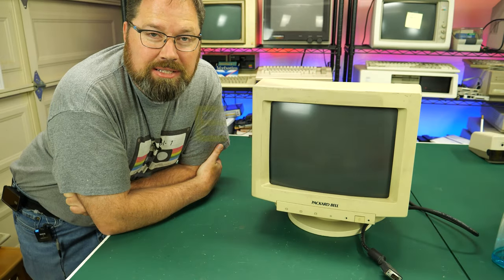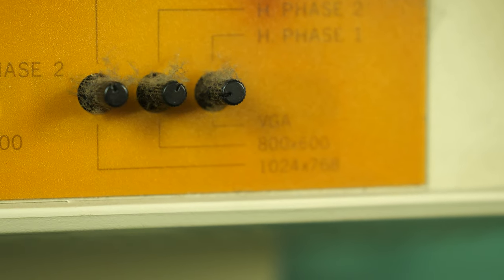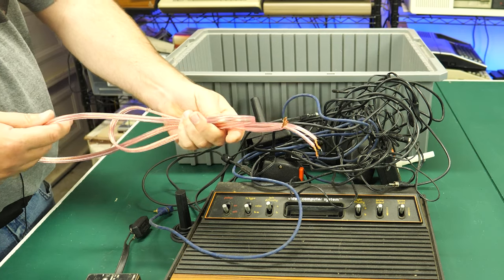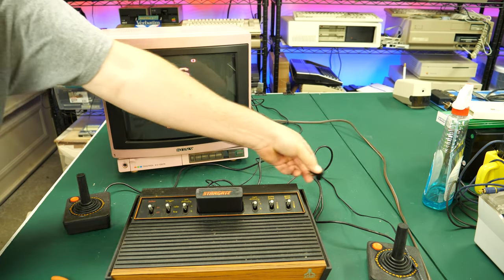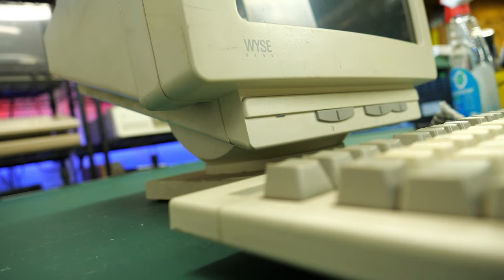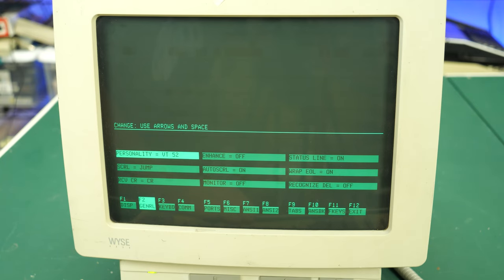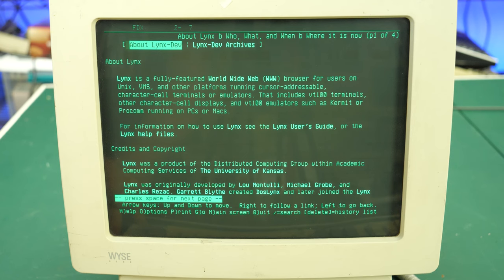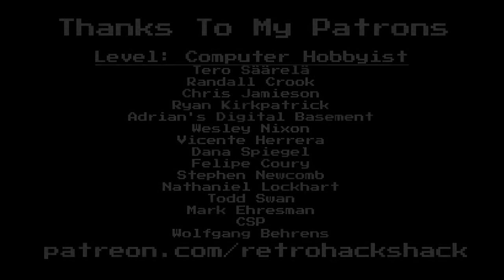Atari 2600, Wyse Terminal, Packard Bell Monitor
Todays e-waste Wednesday haul was a good one. Let's take a look at a Packard Bell Monitor from the early 90s, an Atari VCS/2600 from the late 70s, and a Wyse terminal from the early 90s.

Chapters:
00:00 - Packard Bell Monitor
04:22 - Atari VCS/2600
09:00 - Wyse Terminal

"Remote Viewing" and "Inside A Linear System" by State Azure